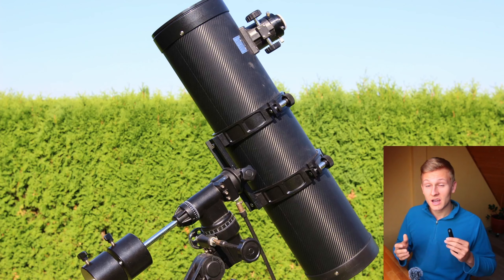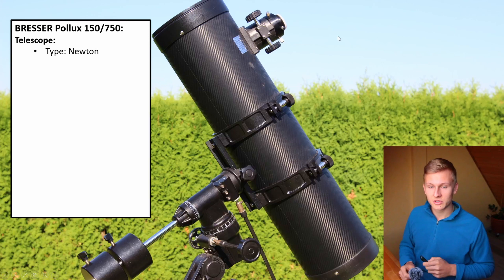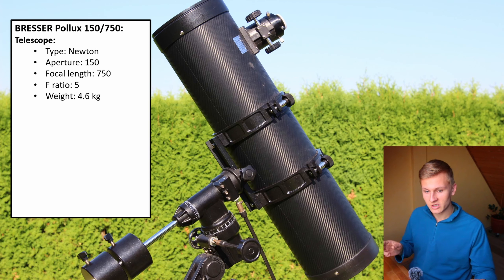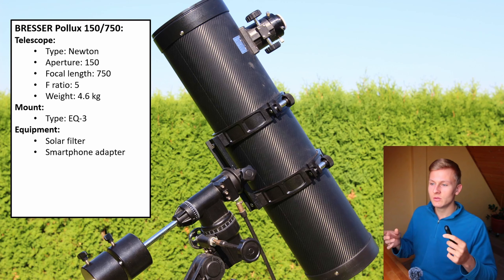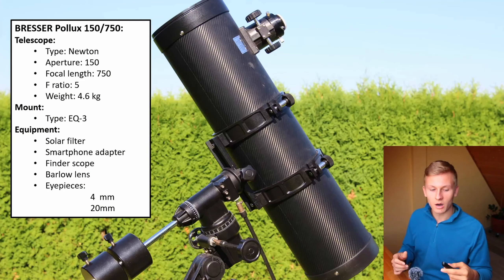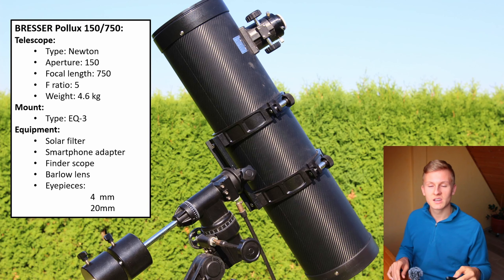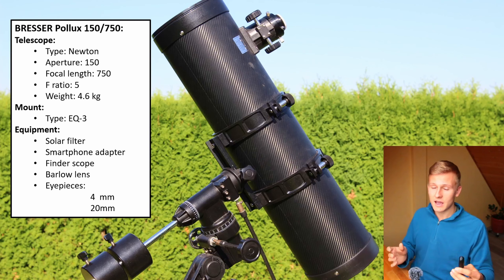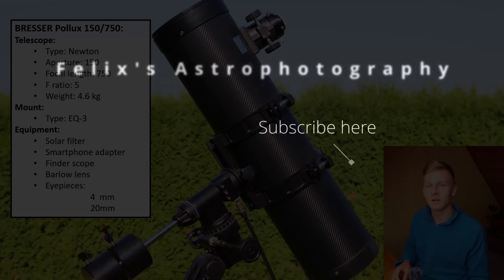Bresser Pollux 150/750: Best Budget Telescope?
If you're thinking about buying the Bresser Pollux 150/750 telescope but you are still unsure if it's the right choice for you, then this video will definitely be helpful. In this video, I want to talk about everything you need to know before purchasing this telescope.